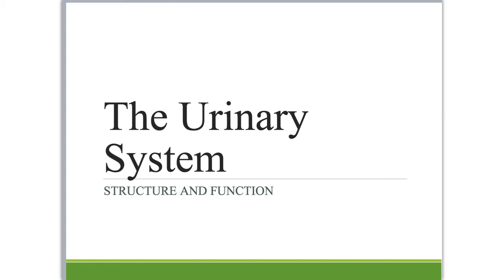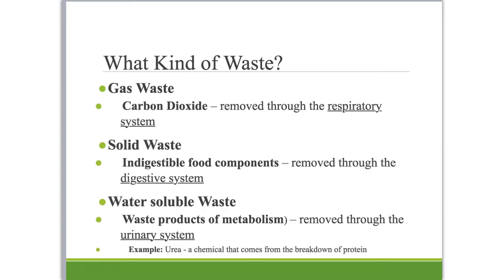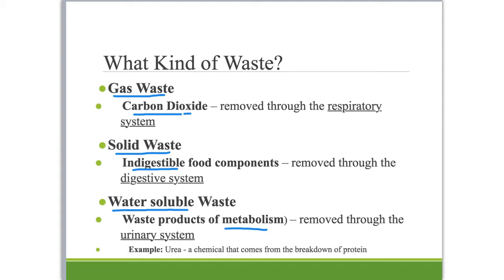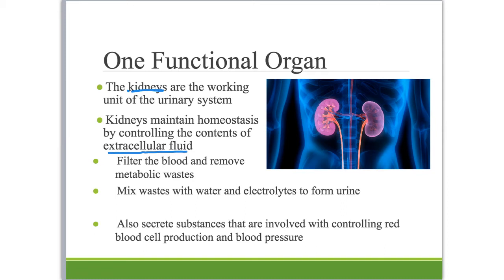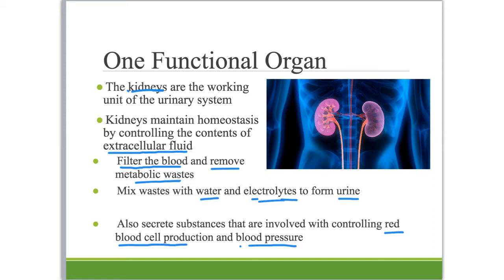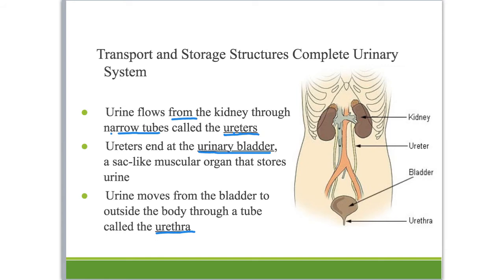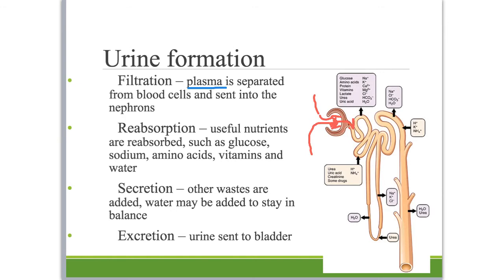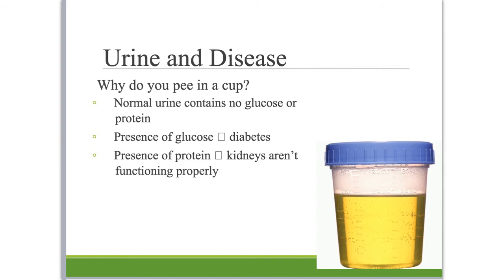The Urinary System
Created for Sandhills Biology Students